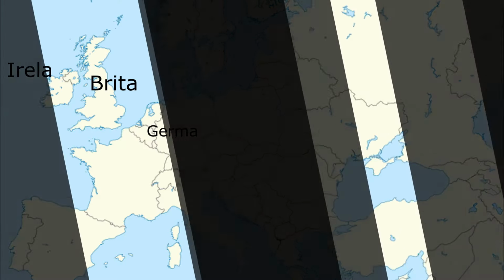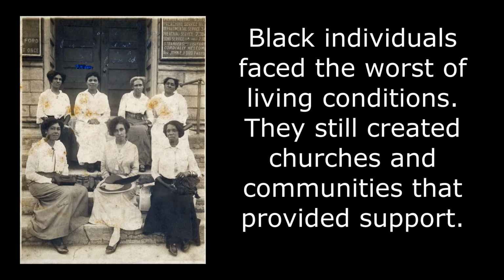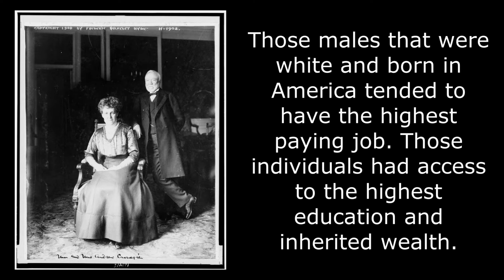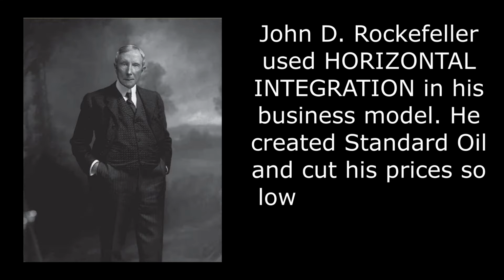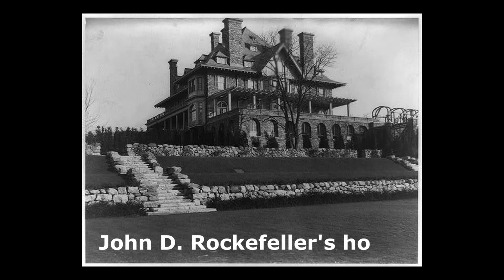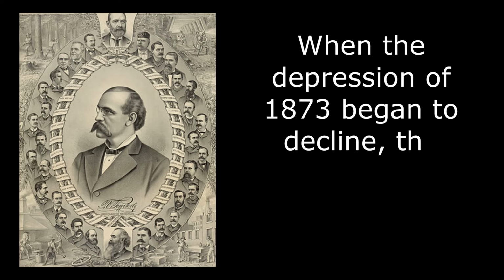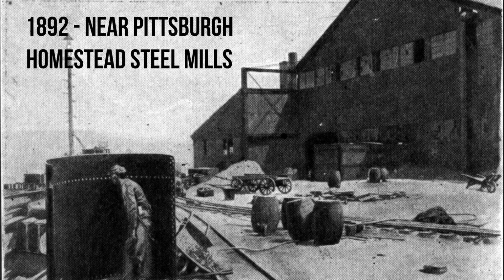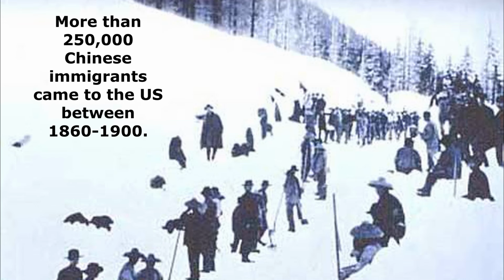Industrialization in the US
TEACHERS/HOMESCHOOL PARENTS - I have cost-effective worksheets for this video, which can be found

This video highlighted waterpower, coal, iron works factories, second-wave immigration, old immigrants, new immigrants, suburbs, tenements, saloons, American Bar Association, American Medical Association, railroads, depot, Andrew Carnegie, vertical integration, John D. Rockefeller, horizontal integration, monopolies, strikes, the National Labor Union, Knights of Labor, Terence V. Powderly, Union Pacific Railroad, Samuel Gompers, AFL, Henry Clay Frick, Haymarket Riot, strikebreakers, Eugene Debs, ARU, and much more!